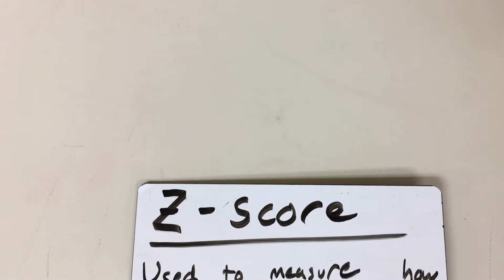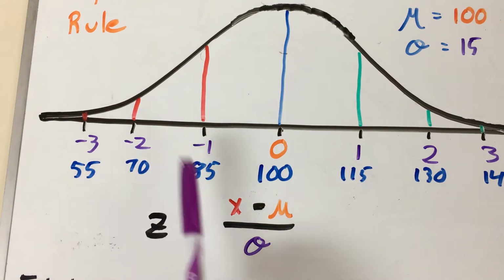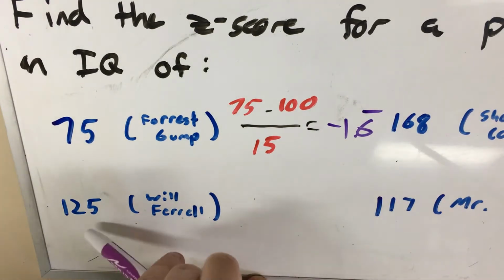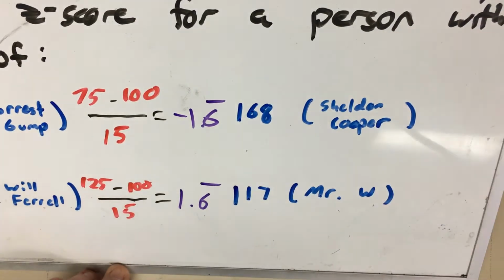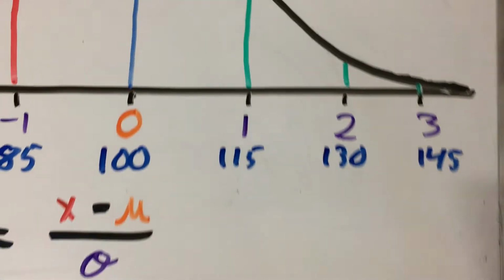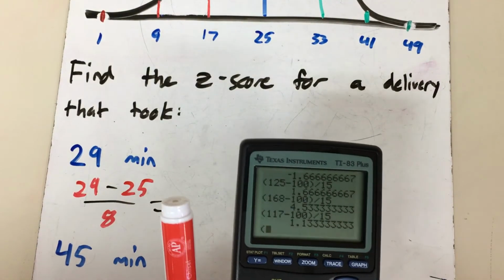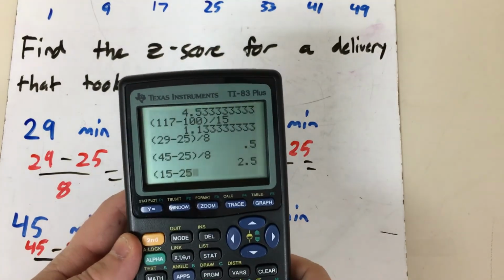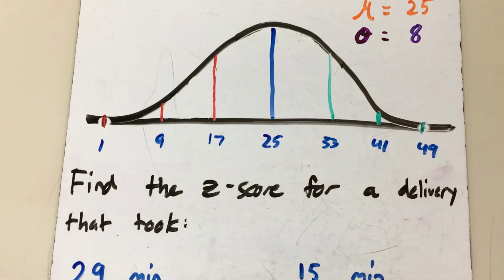Academy; Discrete Math; Statistics; Normal Distributions and Z-Scores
Specific lesson on normal distributions and finding the z-score of a given data point.